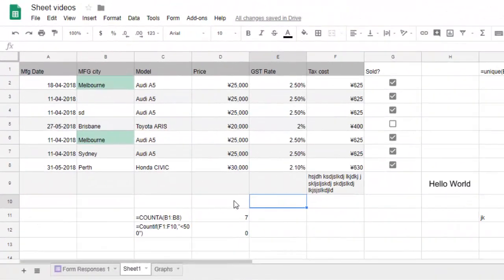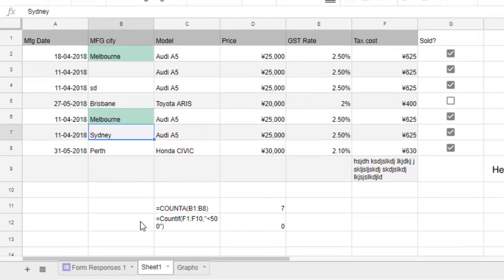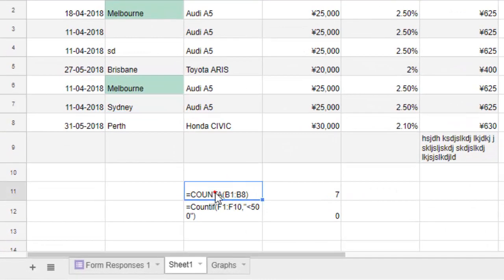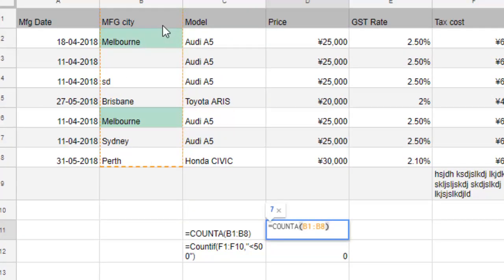How to count cells with text in Google sheets